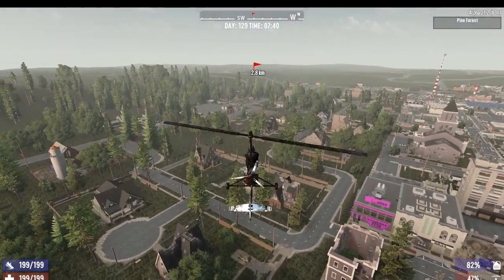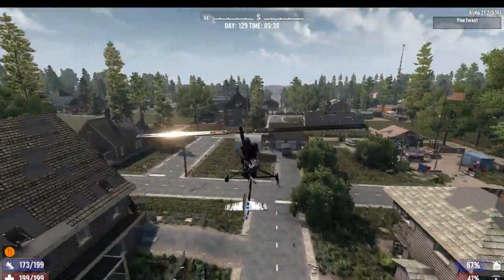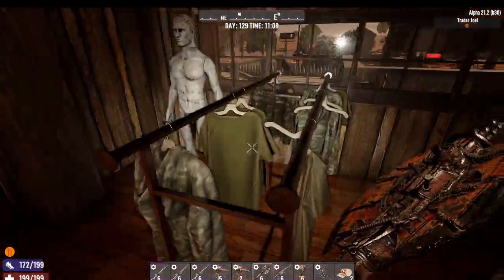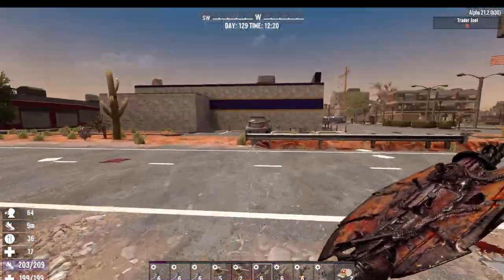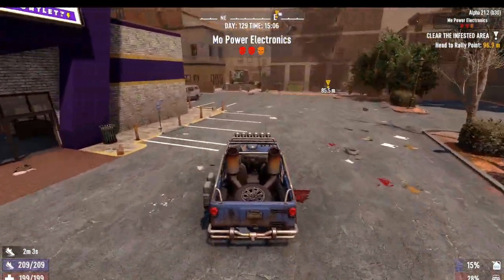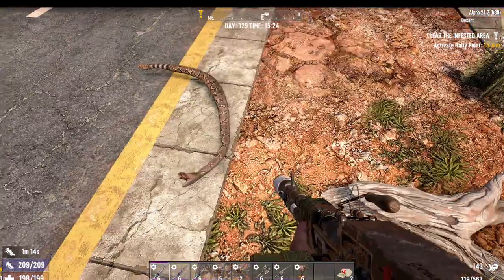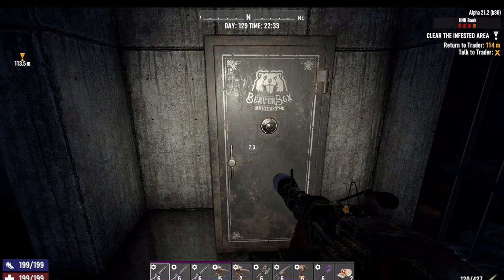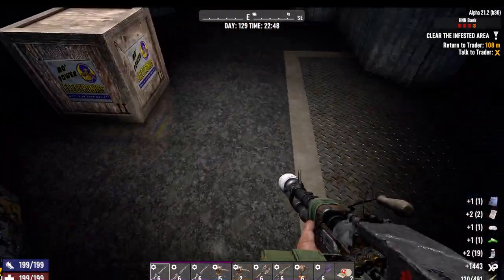7dtd - Day 129 - HNN Bank Tier 4 Infested - 7 Days to Die - Zombie Survival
7 Days to Die - Survival Crafting Game - open world survival game